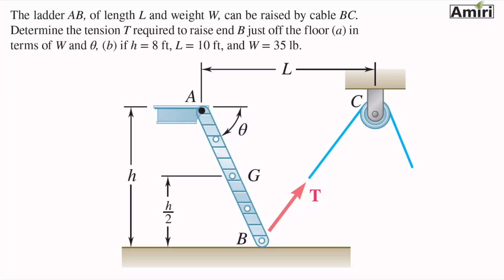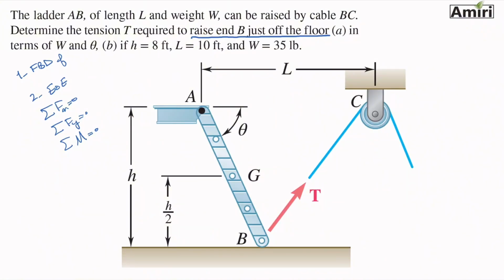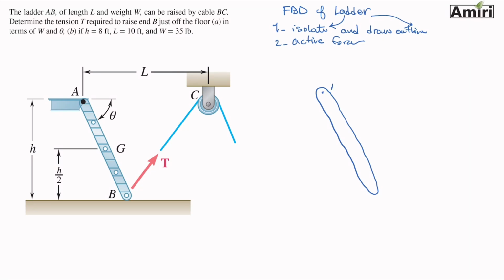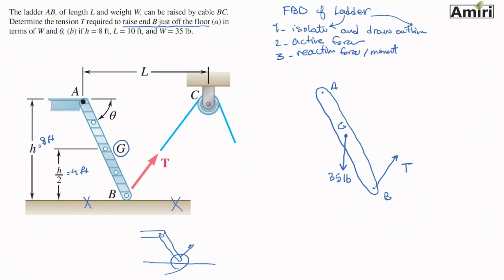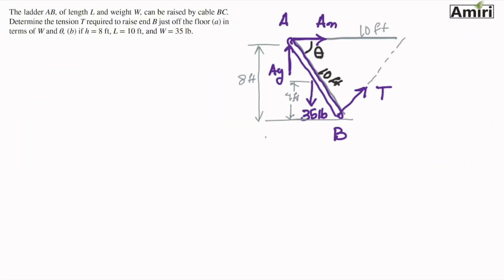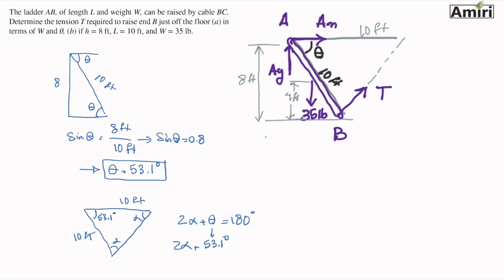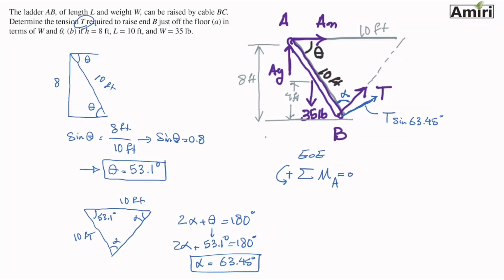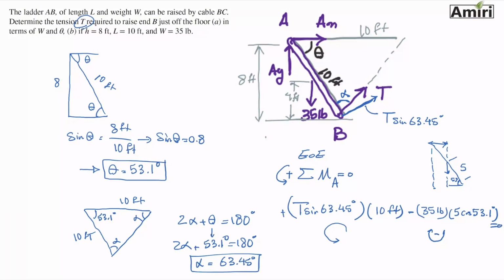R6 3 - Equilibrium of a Rigid Body